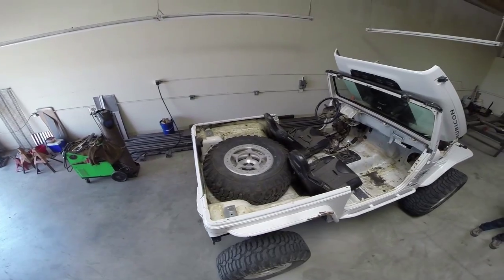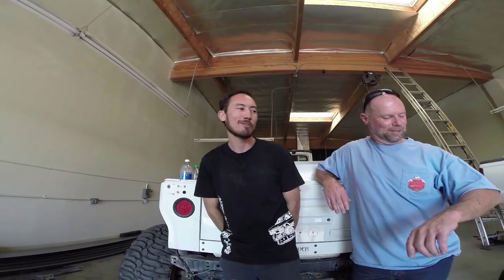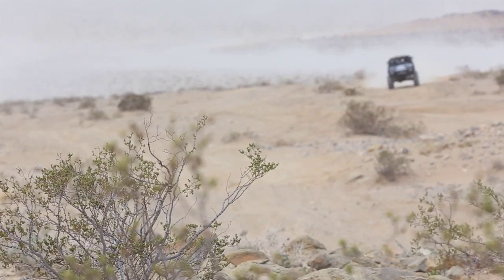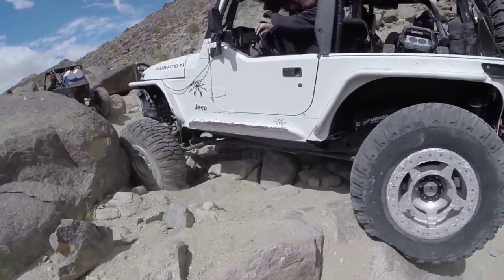RD's Adventures - Desert Turtle Racing - Episode 1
This is our first interview as Desert Turtle Racing. Our plan is to post an update at least once a month to keep everyone informed of our progress. We are trying to show a realistic approach to racing the King of the Hammers Every Man Challenge.